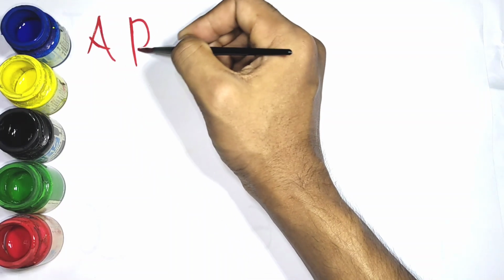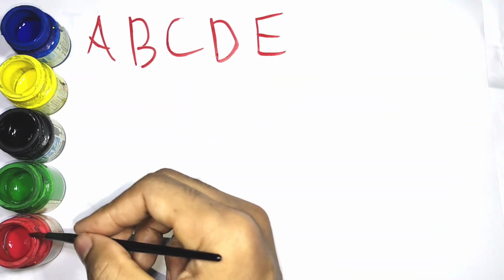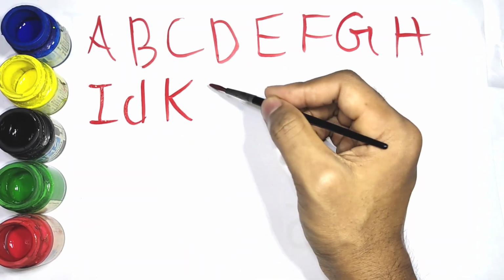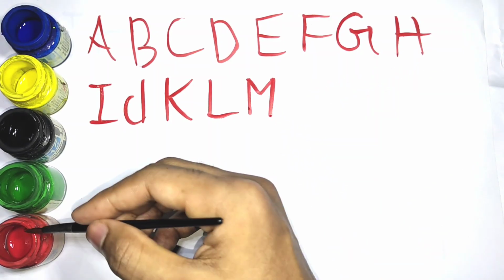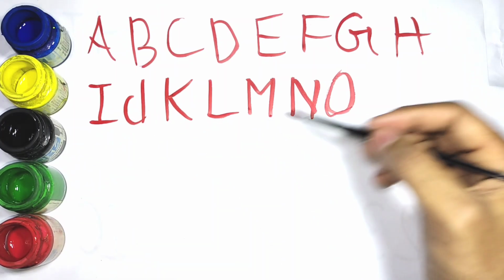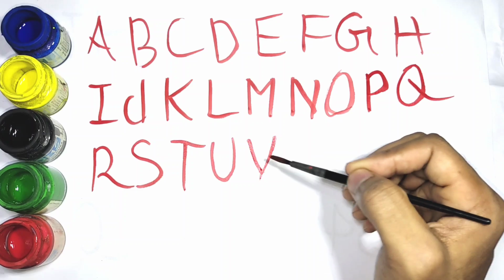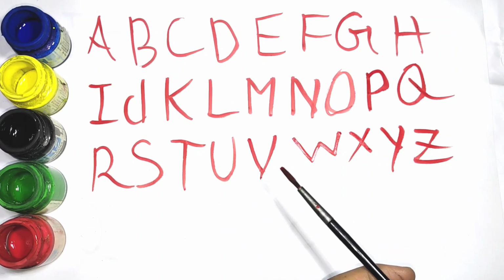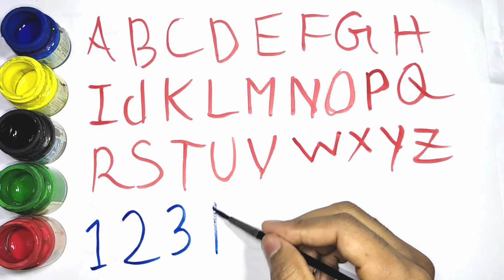A for apple, Alphabet, A to Z, Phonics song, One two three, 1 to 100 Counting, 123 numbers, - 64